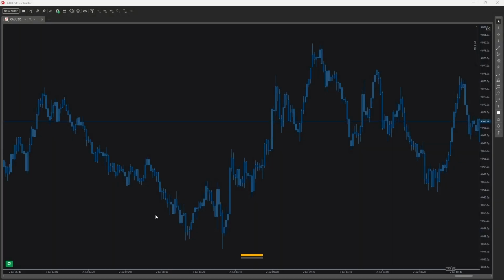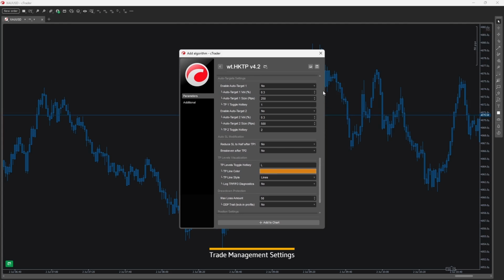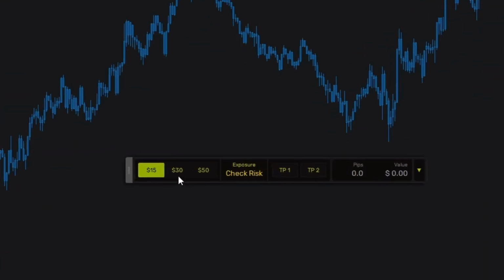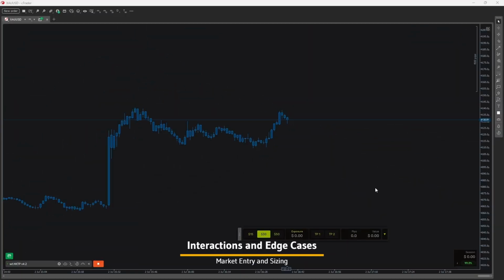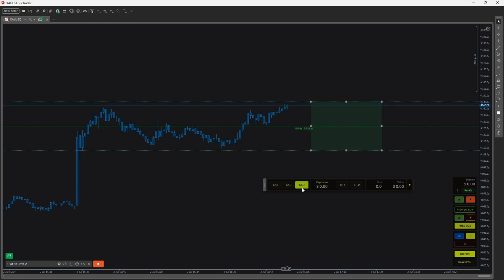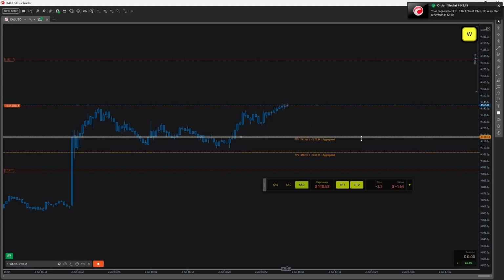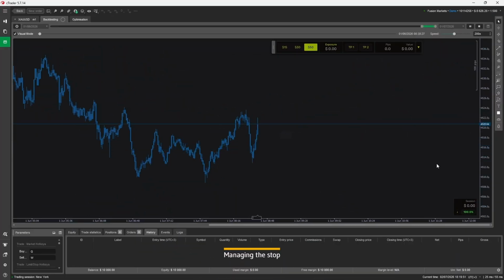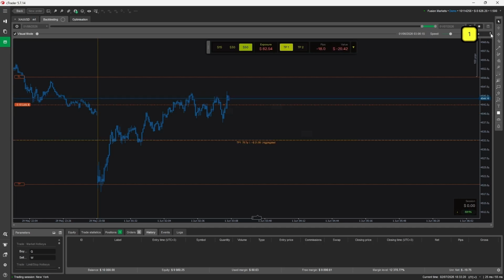cTrader Hotkey Trade Panel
A cTrader cBot for fast, risk-based manual trading. It sizes every entry from a fixed dollar risk, places trades by hotkeys or interactive price levels, manages stops and partial exits, and enforces an account-wide loss limit.

Available only on cTrader Store

Pick a dollar-risk preset. Press a key to buy or sell; lot size is computed so the stop-loss distance risks exactly that amount. Optional auto-targets take partial profit at set distances. A drawdown limit closes everything if account equity falls too far.